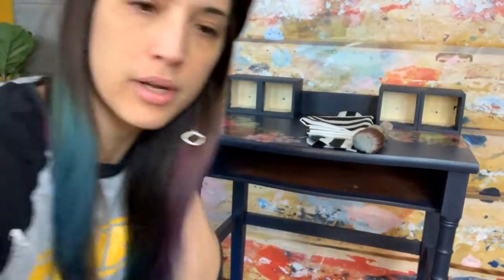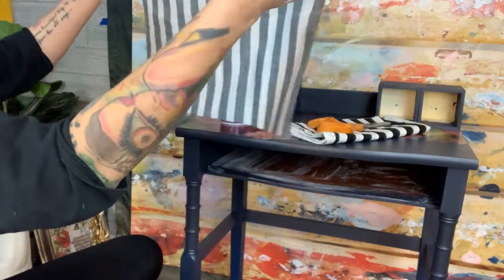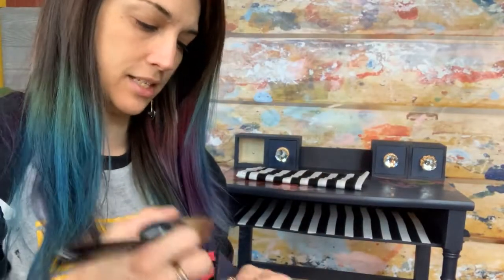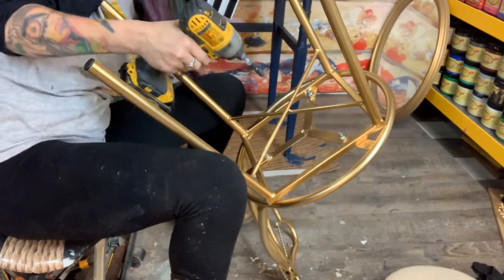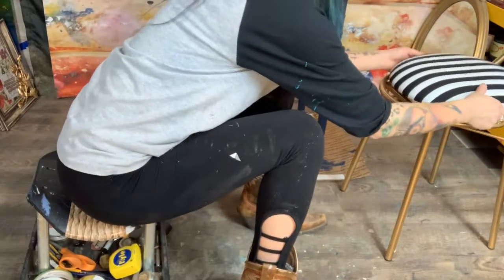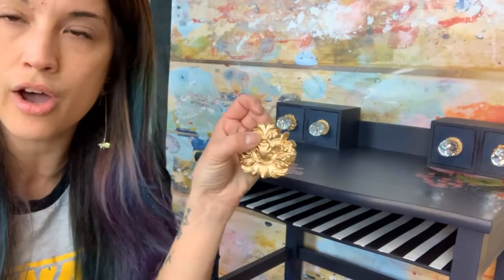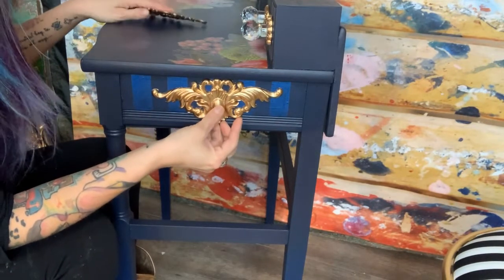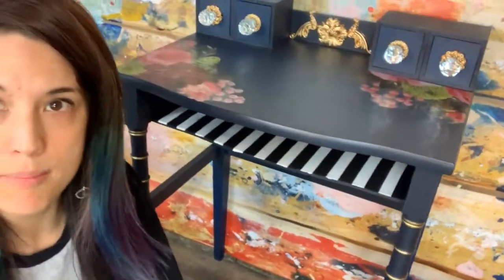Part V: Petite Vanity Project!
THE END and final video to our start to finish Petite Vanity project! A project we documented on FB and YouTube from start to finish!